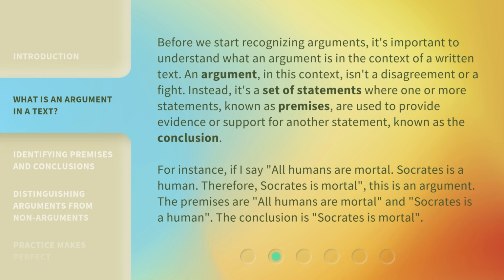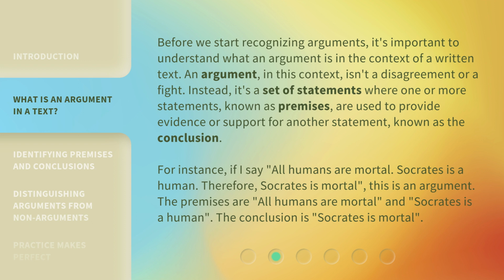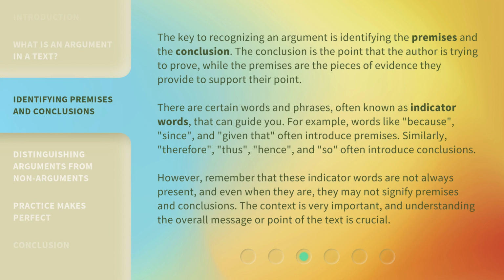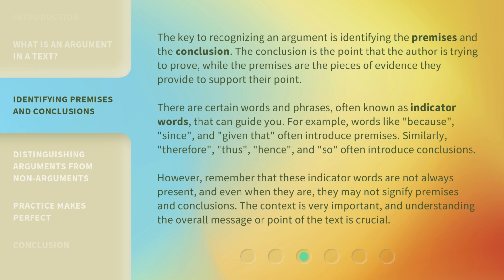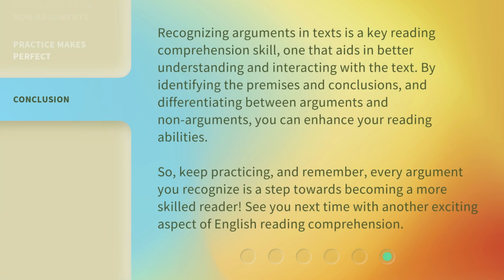Unveiling Arguments: Decoding the Written Word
Decoding Arguments: Mastering Critical Reading Skills • Join us as we explore the art of recognizing arguments in written texts and learn how to become a more effective reader. Discover the key elements of an argument, including premises and conclusions, and uncover the indicator words that can guide you in identifying them. Enhance your critical reading skills and unlock a deeper understanding of any text you encounter!

00:00 • Introduction - Unveiling Arguments: Decoding the Written Word
00:35 • What is an Argument in a Text?
01:24 • Identifying Premises and Conclusions
02:21 • Distinguishing Arguments from Non-Arguments
02:55 • Practice Makes Perfect